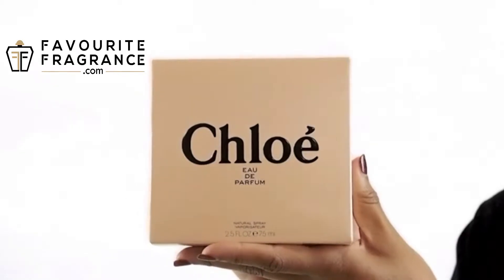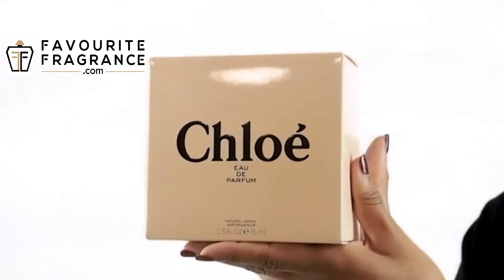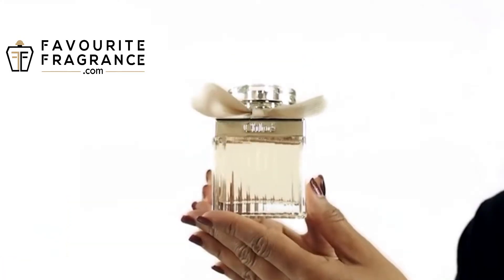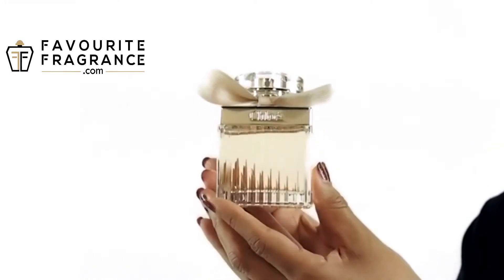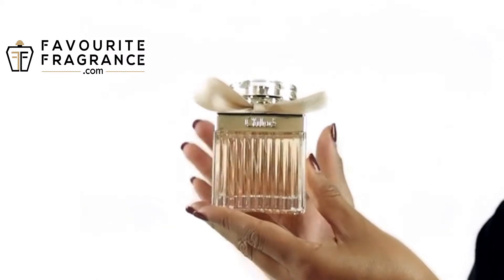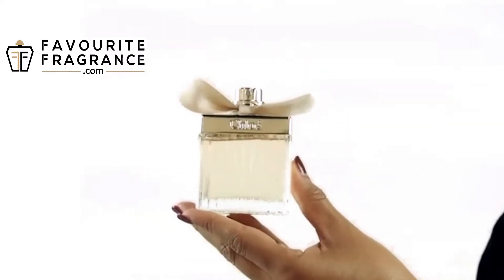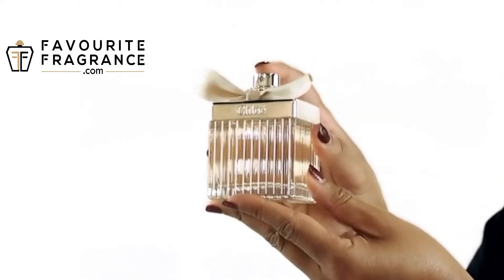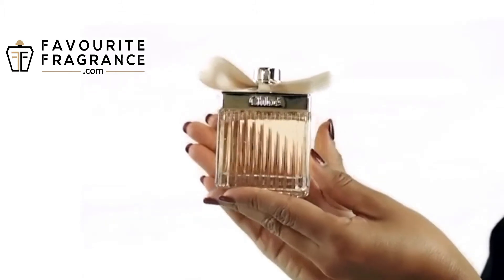Chloe new Perfume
Chloe (New) Perfume by Chloe, Chloe (New) is a women’s Oriental floral perfume with floral, rose, and fresh main accords . The noses behind this scent are Amandine Clerc-Marie, who was at Givaudan at the time, and Michel Almairac of Robertet. Introduced in 2008, this updated scent has top notes of peony, litchi, and freesia. The middle notes are rose, lily-of-the-valley, and magnolia while the base notes are amber and Virginia cedar. The fragrance has moderate sillage and long-lasting longevity, making it ideal for spring day wear.

Chloe was founded by designer Gaby Aghion, who was born in Alexandria, Egypt. In 1945, she moved to Paris, France and launched her business in 1952. It is believed that she coined the phrase “pret-a-porter,” or ready-to-wear. The brand became known for creating beautiful clothes that could be purchased off the racks, as opposed to requiring custom measurements, as was common in haute couture and much of 1950s fashion. The first fragrance was introduced in 1975, with Coty currently holding the fragrance license. All products are original, authentic name brands. We do not sell knockoffs or imitations.